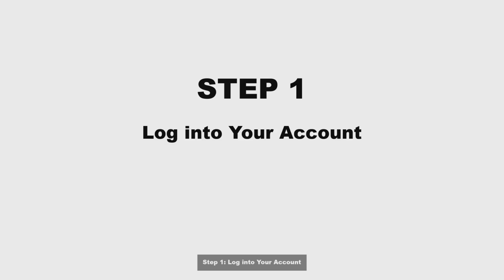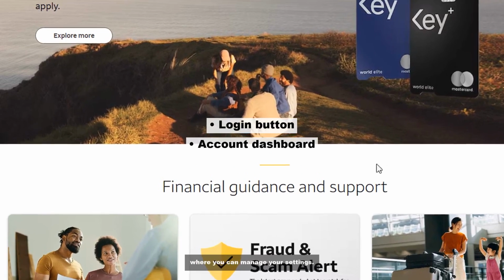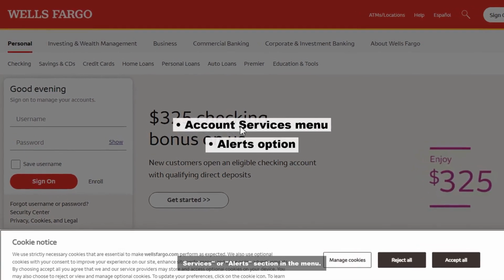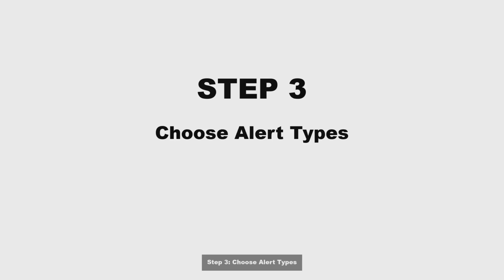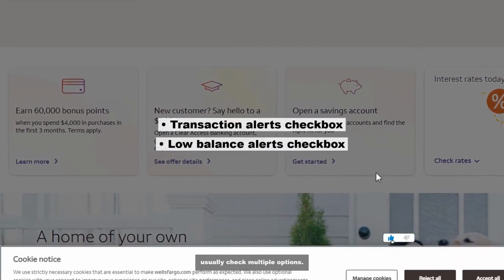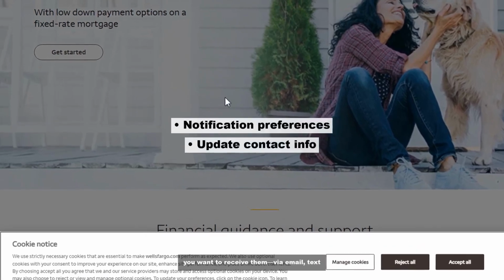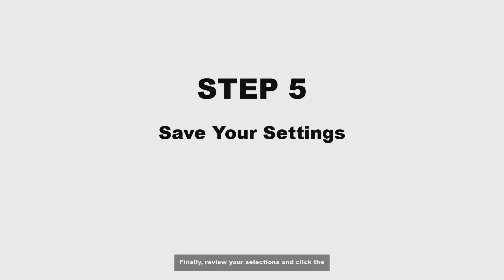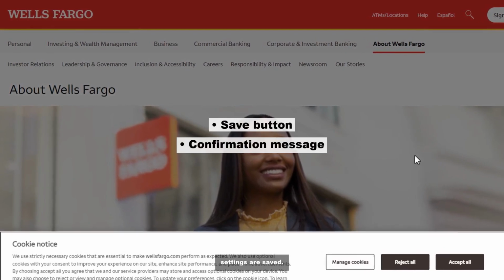How To Set Up Alerts For Transactions On Wells Fargo 2026 (ALERT SETUP)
In this video, we will guide you on how to set up alerts for transactions on Wells Fargo 2026 (ALERT SETUP). Learn the step-by-step process to ensure you never miss important updates about your account.